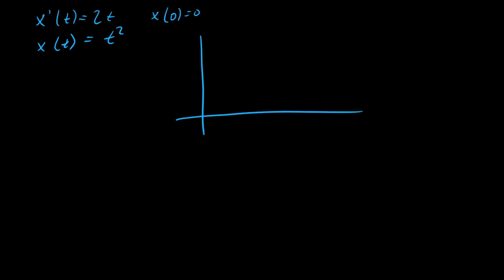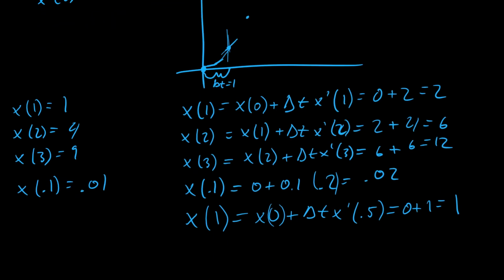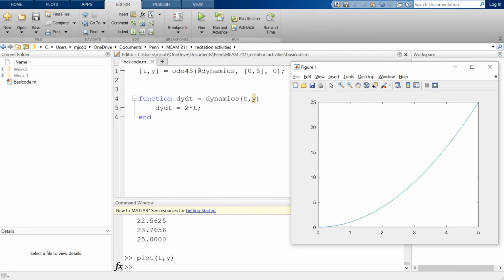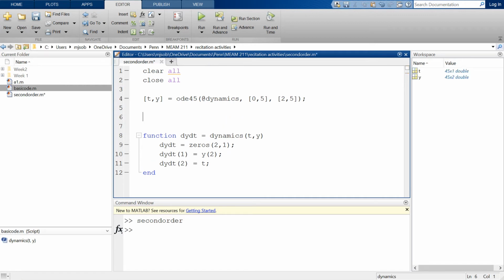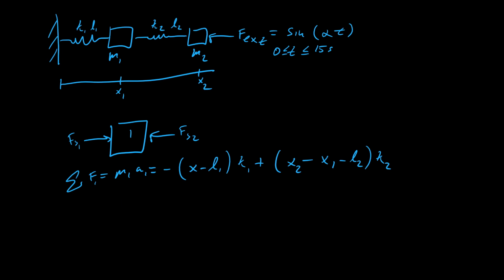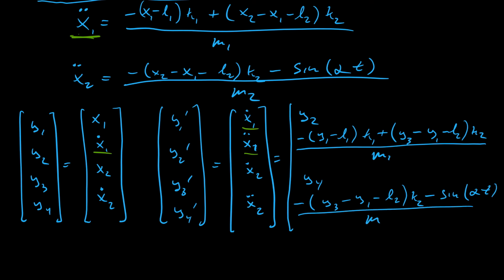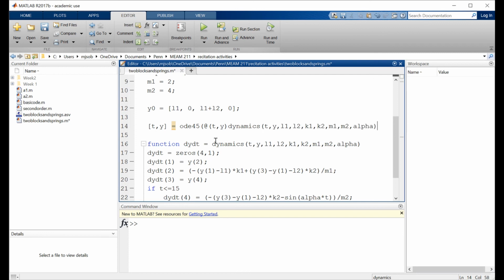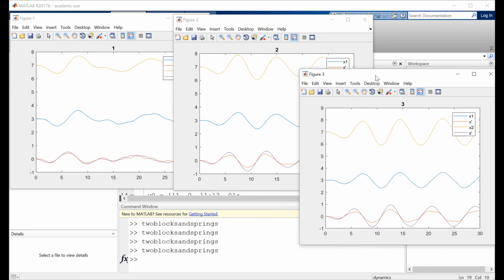Solving ODEs With MATLAB v2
This video is focused on showing you how to solve differential equations in MATLAB. We focus on using ODE45, although it is about the same for other solvers. We start with a simple single order equation. We then go to a second order equation and introduce the state space. We then go to an actual problem with two bodies connected by springs with a time dependent applied force. Enjoy

This is an updated version of a prior video where I made an error in the initial conditions for the final problem.